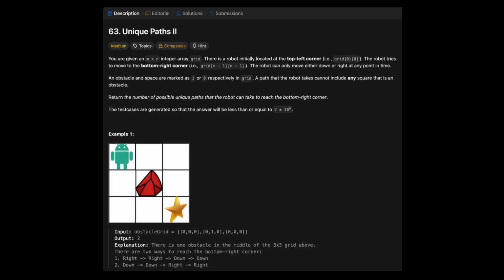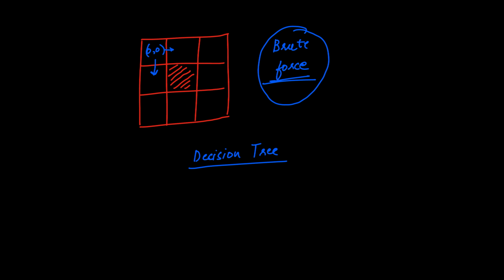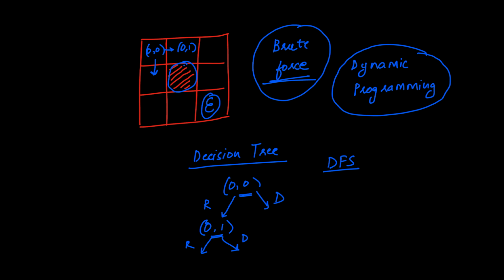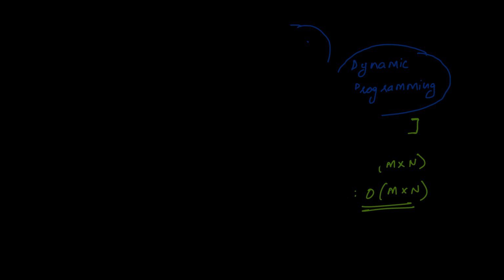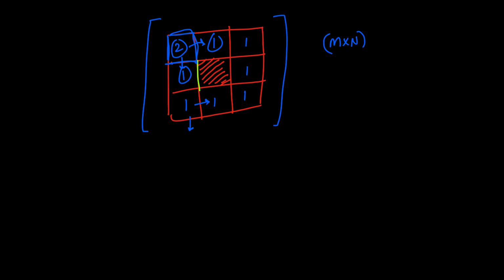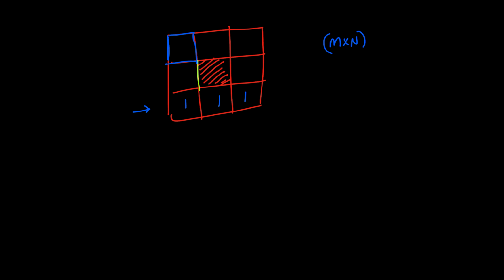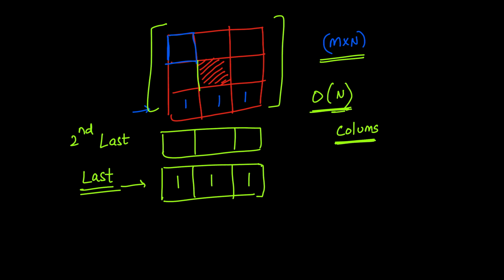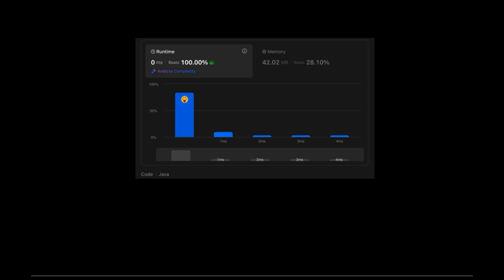LeetCode 63: Unique Paths II | Java Solution | Dynamic Programming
🚶‍♂️ In this video, we solve LeetCode's Unique Paths II problem using dynamicprogramming. We navigate a grid with obstacles to find all possible unique paths from top-left to bottom-right.

⏱️ **Time Complexity**: O(m*n) where m and n are the dimensions of the grid
🧮 **Space Complexity**: O(m*n) for our DP array (can be optimized to O(n))

## Timestamps
00:00 - Understanding problem statement
00:54 - Using brute force
02:01 - Using Dynamic programming
02:22 - Big O Notation calculated
05:31 - Improving space complexity
06:42 - Java code walk-through
07:41 - Solution analysis - runtime + memory
07:48 - Conclusion

## Key Concepts
📝 2D Dynamic Programming
📝 Grid Traversal Problems
📝 Memoization
📝 Handling Obstacles in Path Problems

## Learning Points
🌟 How to adapt the classic unique paths problem to handle obstacles
🌟 Building bottom-up DP solution for grid traversal
🌟 Optimizing space complexity from O(m*n) to O(n)
🌟 Identifying base cases for grid with obstacles

## Related Problems
- LeetCode 62: Unique Paths
- LeetCode 64: Minimum Path Sum
- LeetCode 980: Unique Paths III
- LeetCode 1091: Shortest Path in Binary Matrix

## Target Audience
This video is ideal for software engineering interview candidates, computer science students, and anyone studying dynamic programming and grid-based algorithms.

## Prerequisites
- Basic understanding of dynamic programming concepts
- Familiarity with 2D arrays in Java
- Understanding of the original Unique Paths problem (LC 62)

## Additional Tips
💡 Pay special attention to initialization when obstacles are present in the first row/column
💡 Emphasize the dp[i][j] = 0 logic when an obstacle is encountered
💡 Explain why we can't just subtract obstacle paths from total paths

Drop your questions or alternative approaches in the comments below.